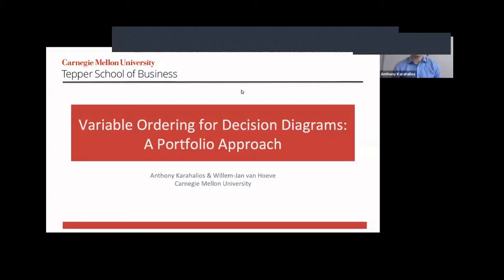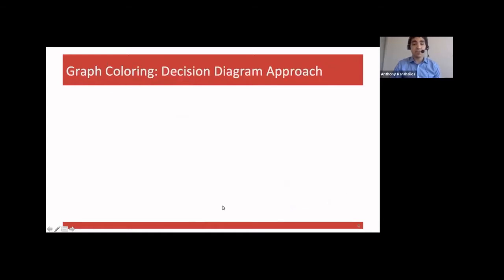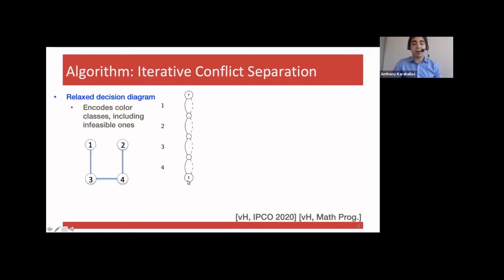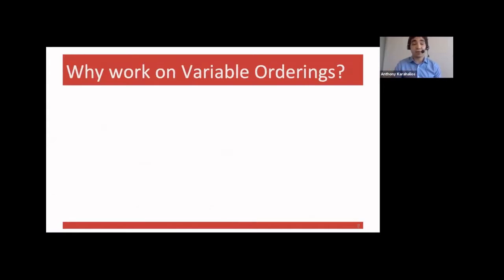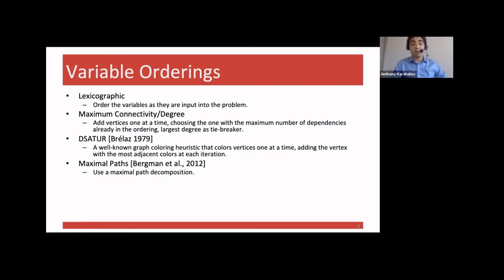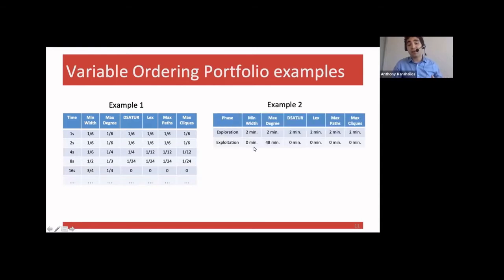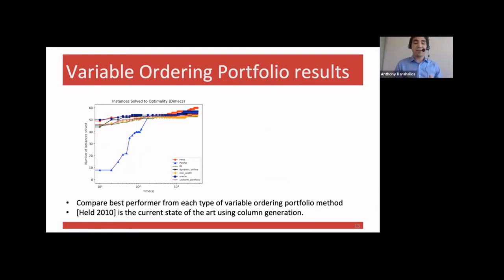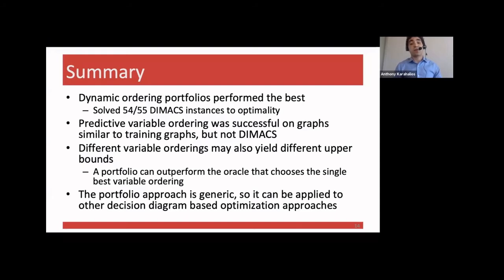Variable Ordering for Decision Diagrams: A Portfolio Approach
Anthony Karahalios and Willem-Jan Van Hoeve

Chair: Charlotte Truchet